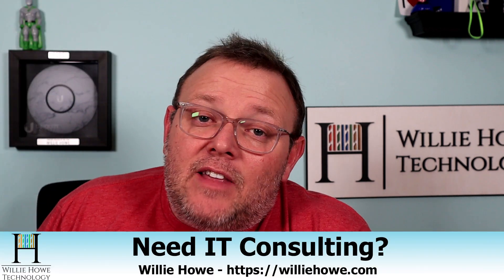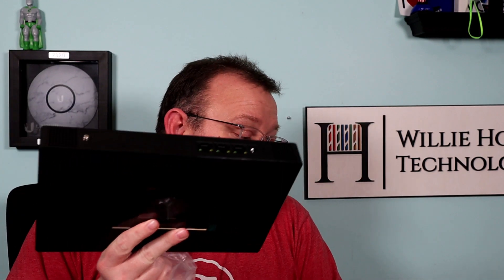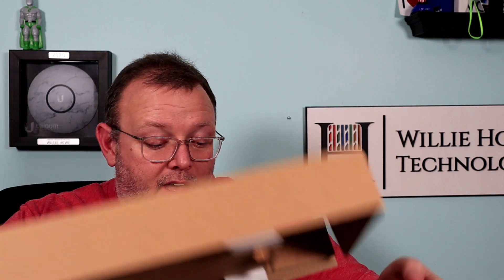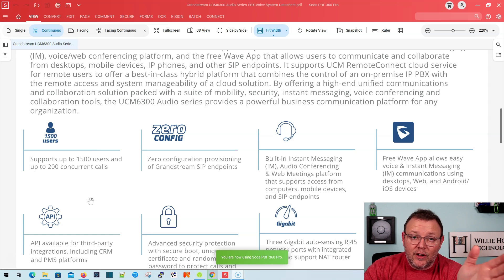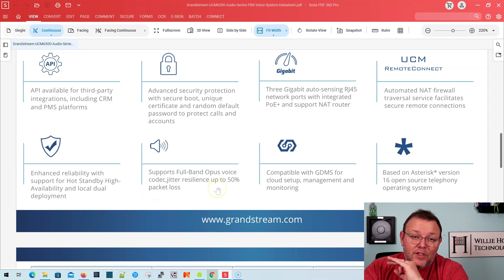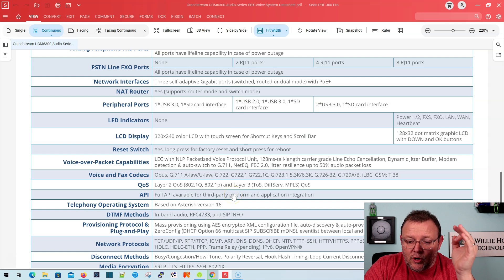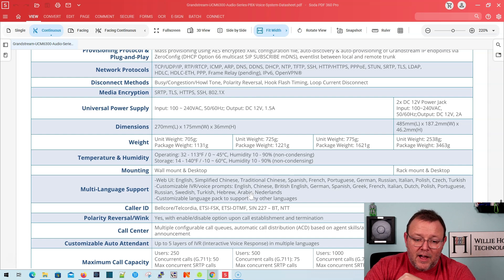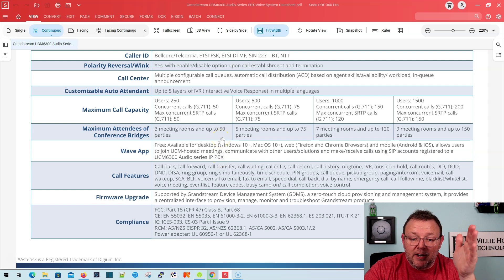Grandstream UCM6300A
I'm SUPER excited about this new PBX offering from Grandstream.  It's the UCM6300A.  Ending the modem with 0A means there are 0 FXS/FXO ports and it is audio only -- so not video conferences.  SUPER power and SUPER affordable!  Watch this video in 2x speed if you want!

The UCM6300A can handle 250 accounts and 50 simultaneous phone calls -- I got ahead of myself in my excitement for getting these devices!

The UCM6300A is built on Asterisk 16

Time Stamps:
00:00 - Intro
00:15 - Grandstream UCM6300A - What the hell is it?
01:55 - What else is in the box?
02:45 - Data Sheet Bits and Bobs
04:00 - Remote Connect info
04:30 - Back to the specs
07:00 - MSRP Pricing
07:25 - Account and concurrent call clarification!
08:24 - Grandstream giving credit where credit is due
08:45 - Wrap Up